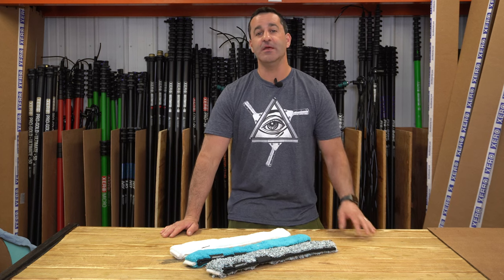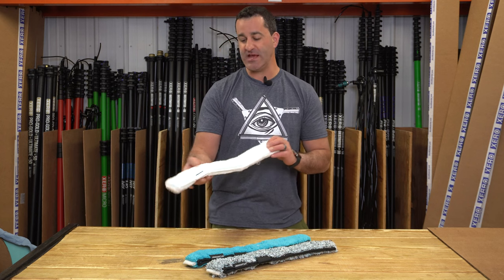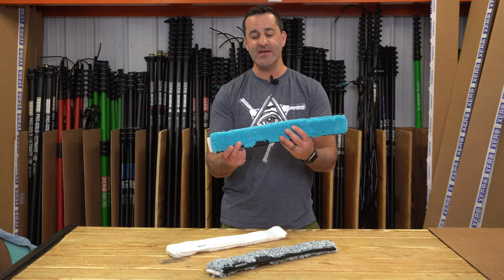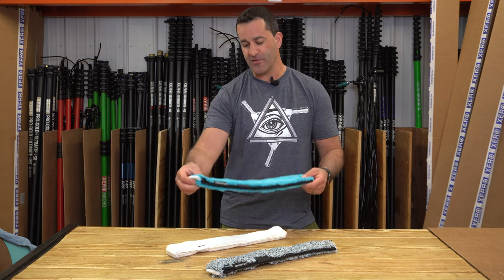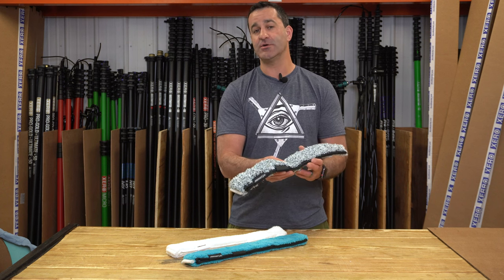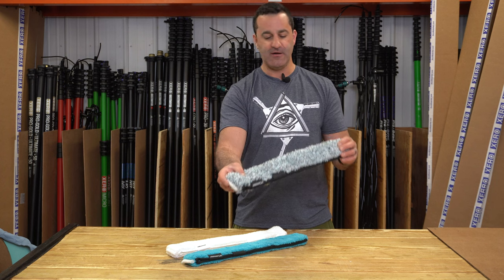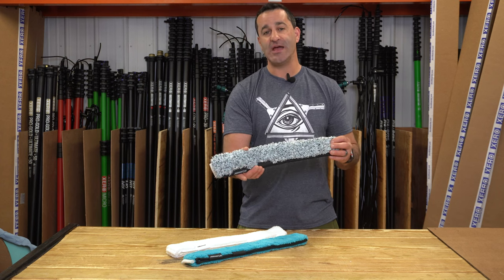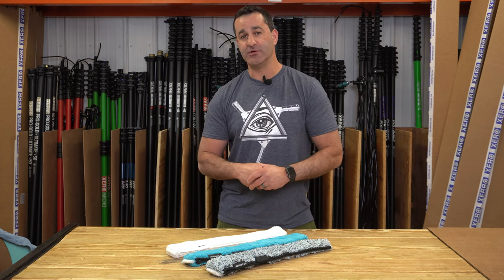Overview: Moerman Sleeves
Looking for a new sleeve to add to your arsenal? Alex goes over all the Moerman sleeves that we carry so you can find the right fit for you!